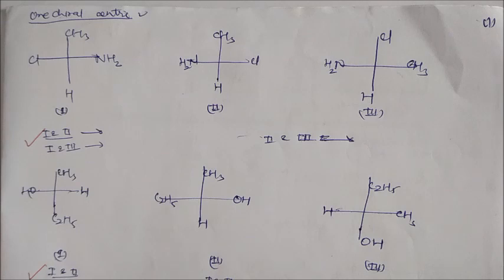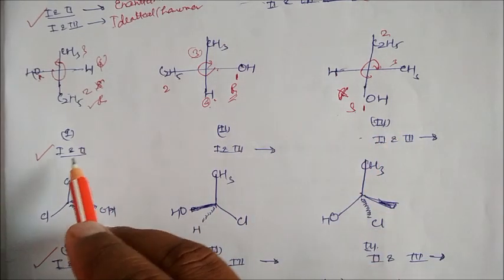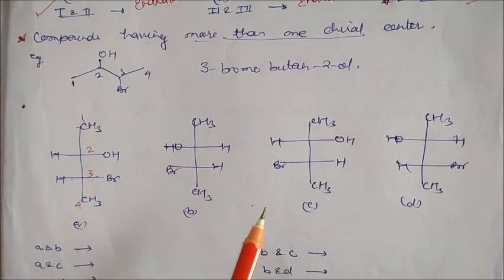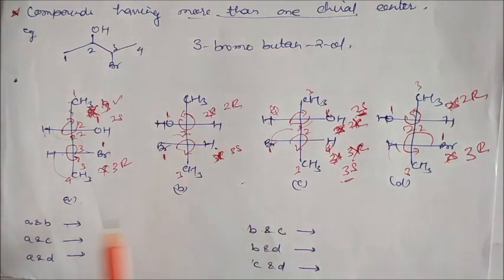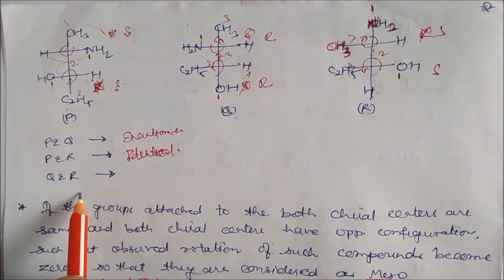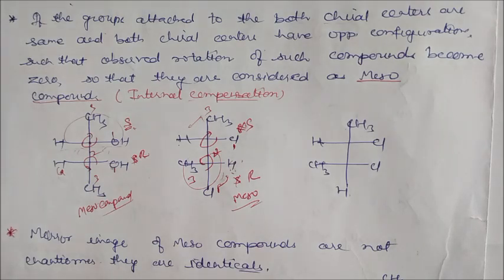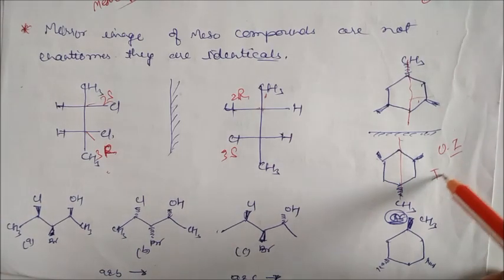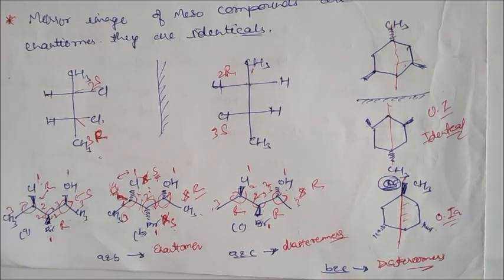R-S Nomenclature -Examples Part 2 Optical Isomerism LN-20 CLASS XI IITJEE CHEMISTRY